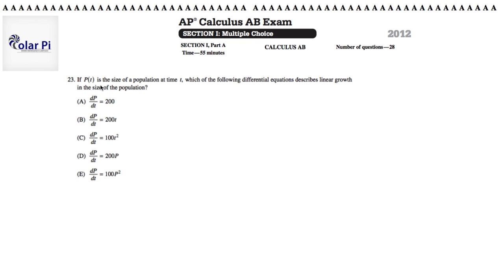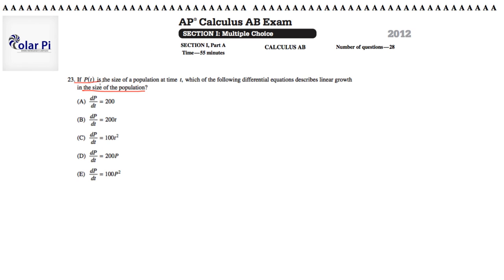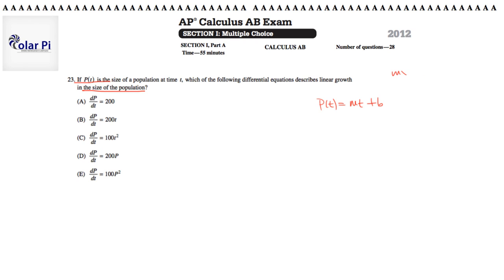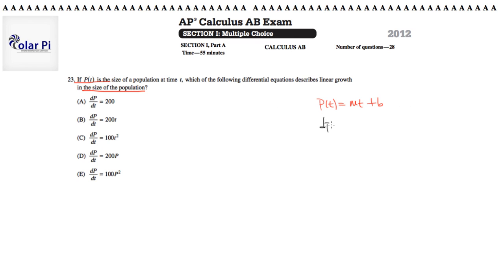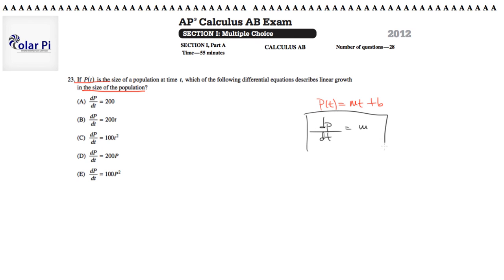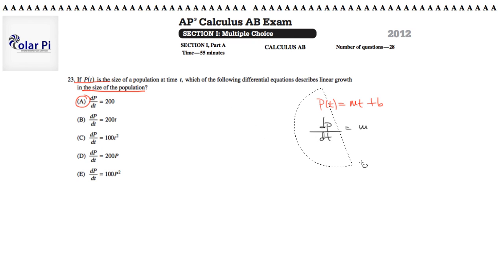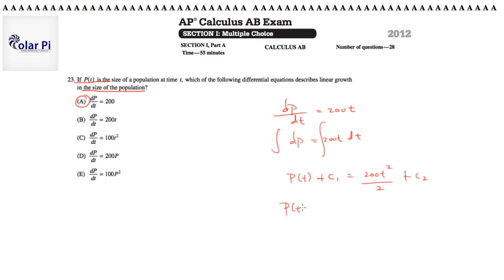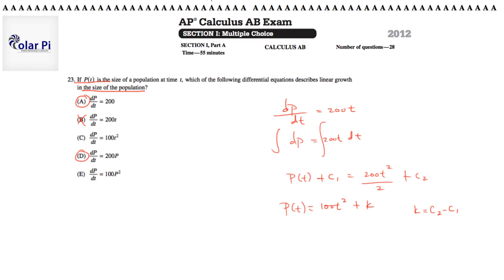2012 AP Calculus AB Multiple Choice [Part A]- (Problem 23)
1) He is incredibly narcissistic and promotes himself shamelessly.
2) He misleads and confuses.
3) He pushes people away from Jesus Christ God, the Holy Trinity, the one and only messiah.  White Jesus does all three of the above and more -- matching the ways of Satan.

This is the 23rd problem in the first section (Section 1- Multiple Choice) and first part (Part A - No Calculator) of the AP Calculus AB 2012 Multiple Choice International Practice Exam.